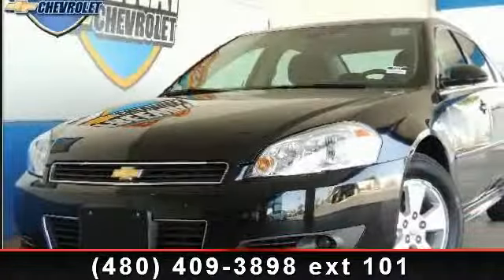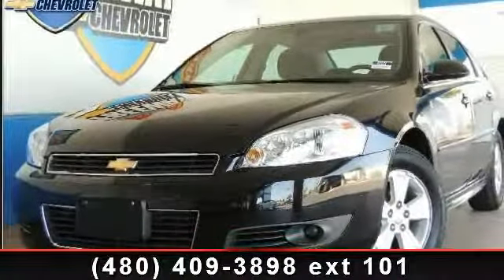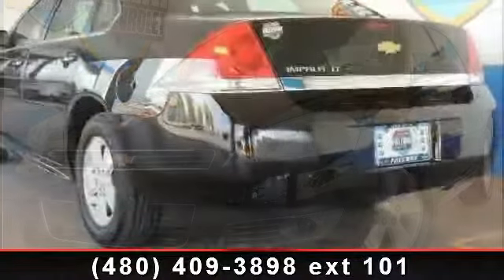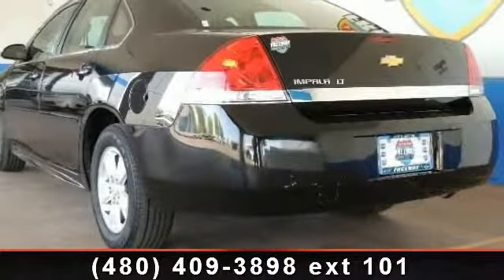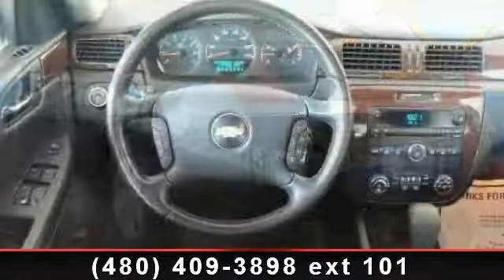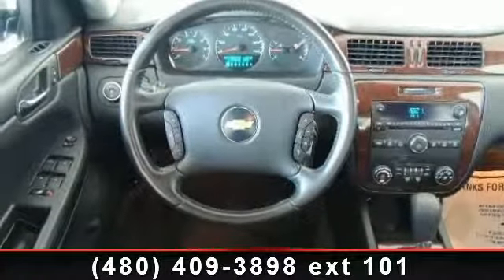2010 Chevrolet Impala - - Tempe, AZ 85283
Presenting the 2010 Chevrolet Impala Lt. If you are looking for a first rate auto, this one could be yours today. This vehicle comes with a reliable 6 cylinder engine, connected to a smooth shifting automatic transmission. Some of the top features included with this vehicle are Traction Control, Woodgrain Interior Trim, Power Driver Seat, MP3 Player, Multi-Zone A/C, Auxiliary Audio Input, Remote Engine Start, and Driver Adjustable Lumbar. This car won't be available much longer.